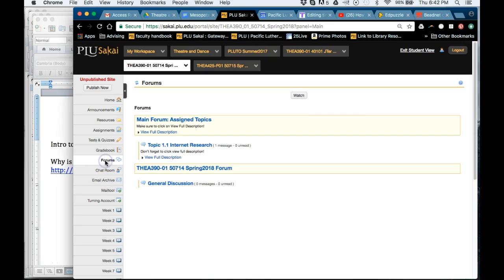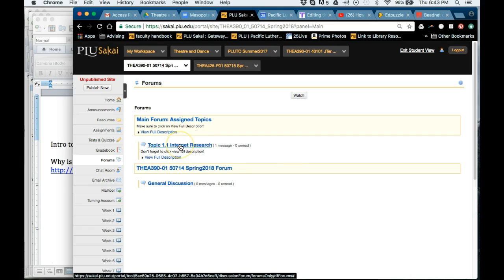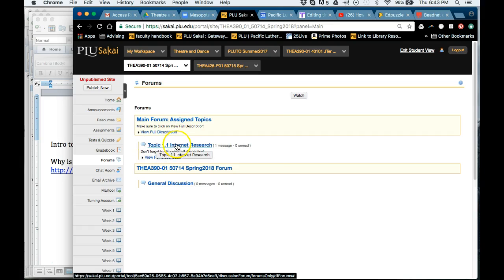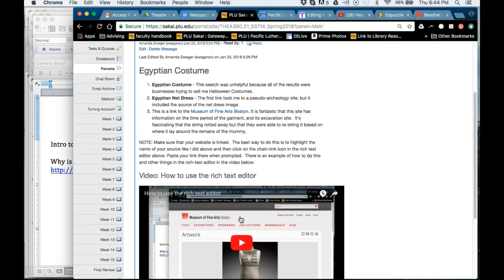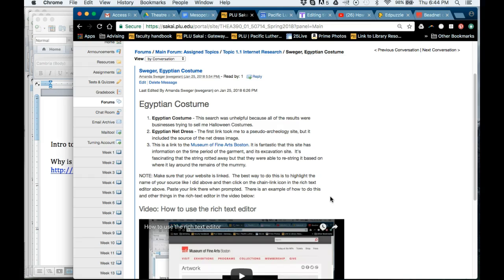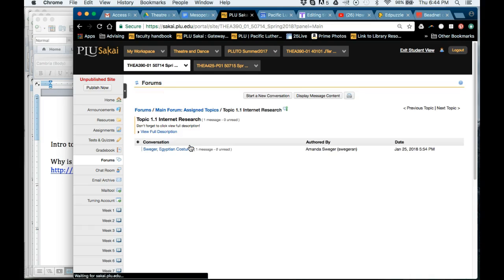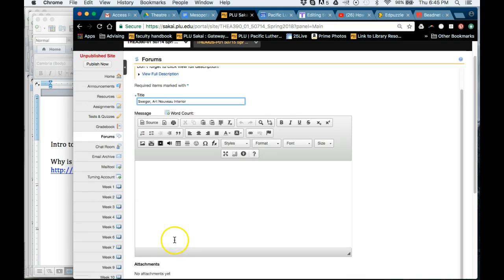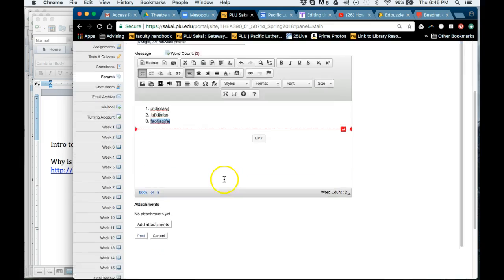Posting to the Forum on Sakai